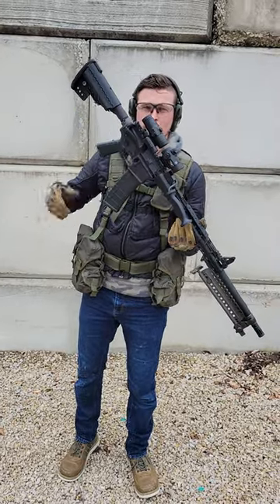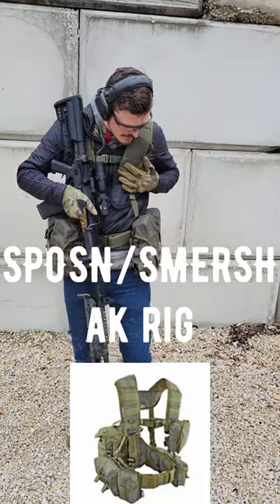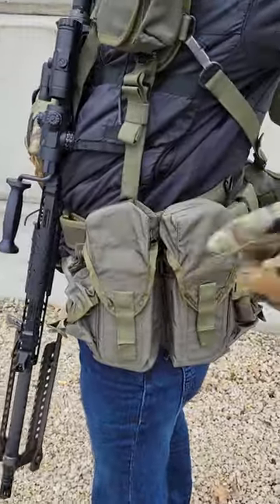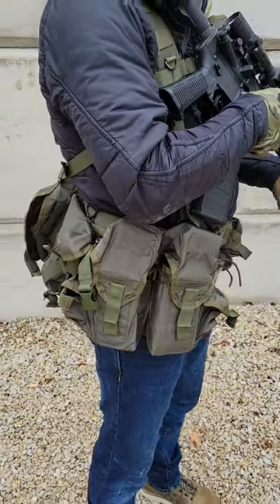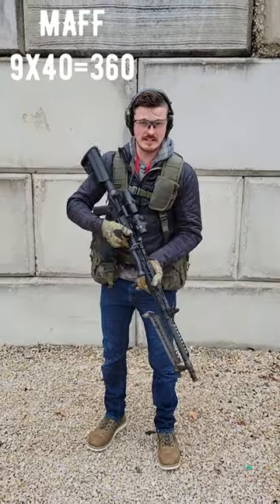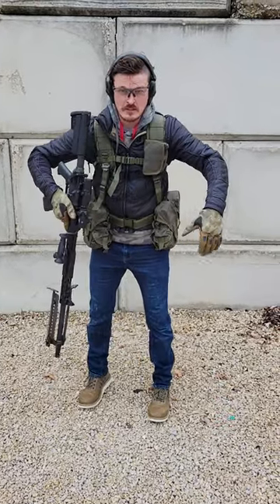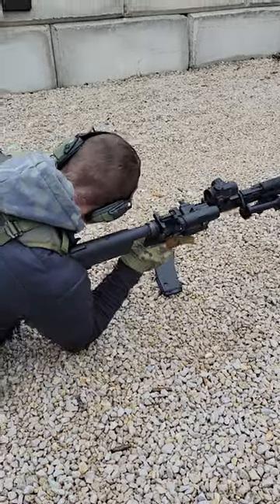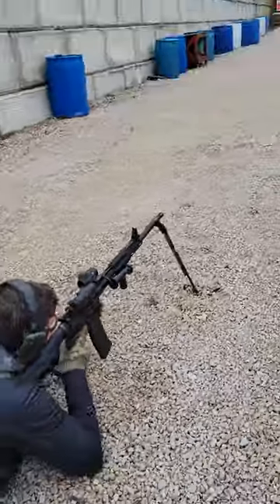AR RPK-Belt Rig